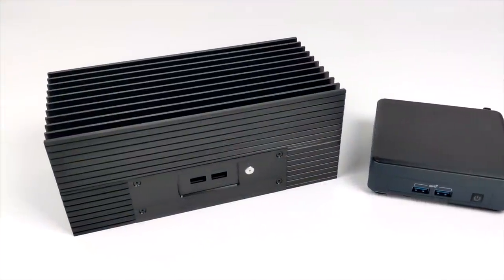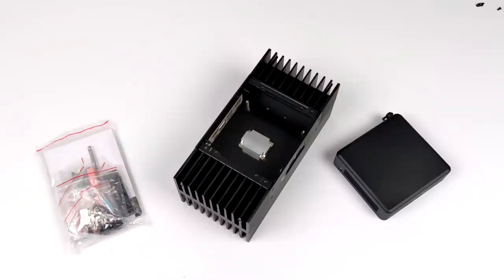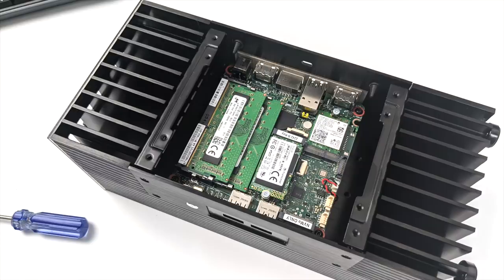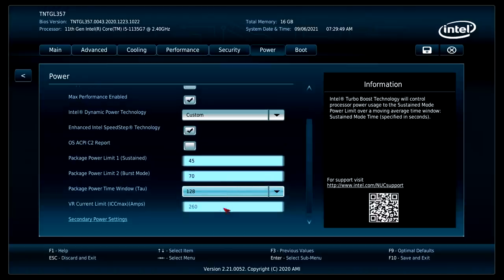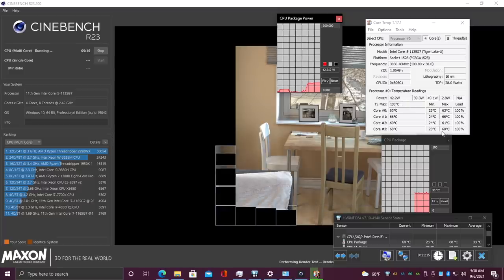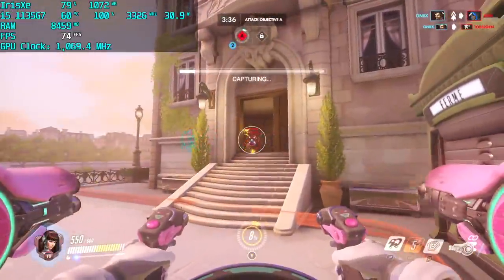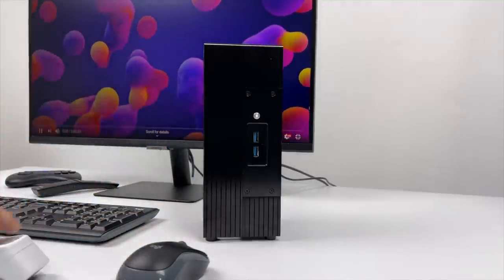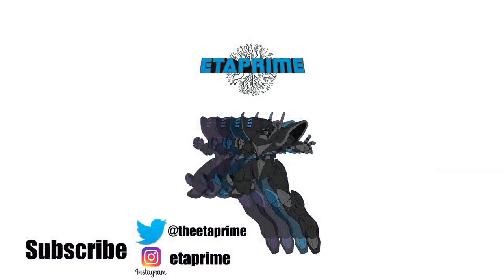This Passively Cooled Tiger Lake Intel NUC Is Amazing!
This Totally Silent Fanless Tiger Canyon Mini PC Case Is Awesome and it keeps this 11th Gen Intel CPU nice and cool! In this video, we take a look at the Akasa Turning TN 11th Gen Intel Nuc case. This is a fully aluminum passively cooled case, meaning no fans and no noise at all and it even adds a 2.5" drive to the NUC

ETAPRIME
12520 Capital Blvd Ste 401 Number 108